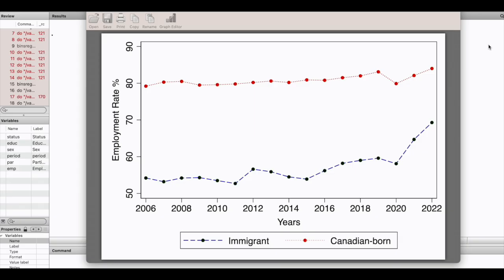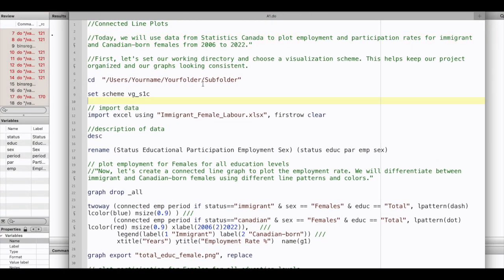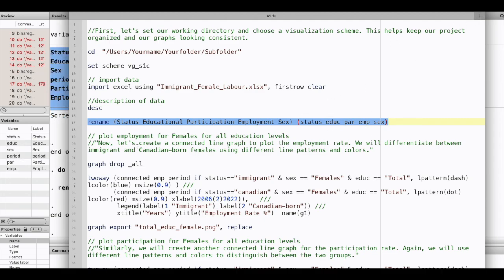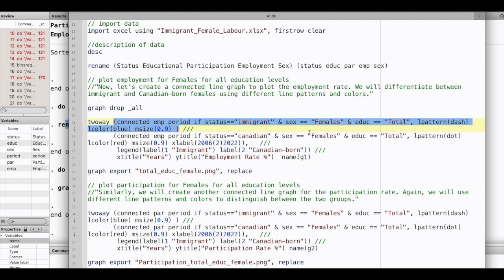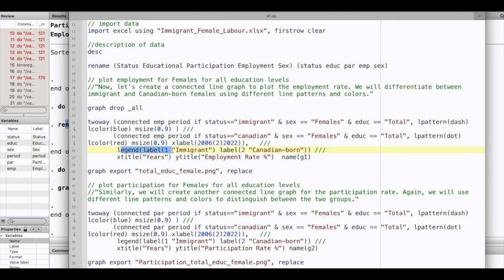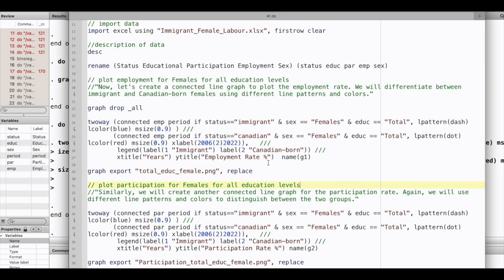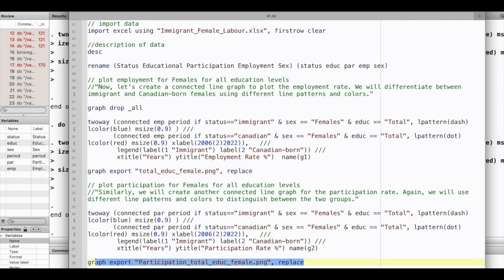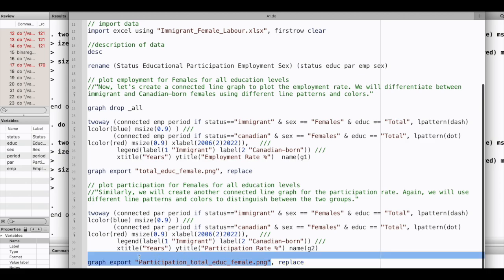Creating Connected Line Graphs in Stata: Step-by-Step Guide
A practical guide to creating connected line graphs in Stata. This video covers data preparation, graph customization, and best practices for presenting your findings effectively.